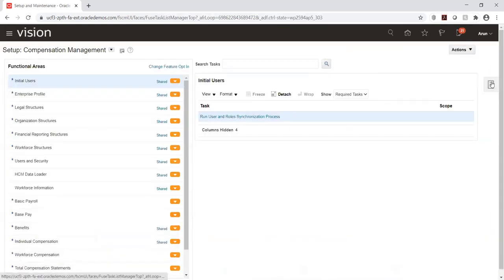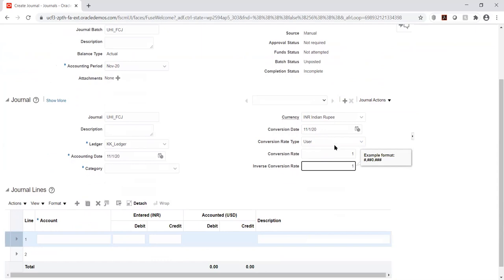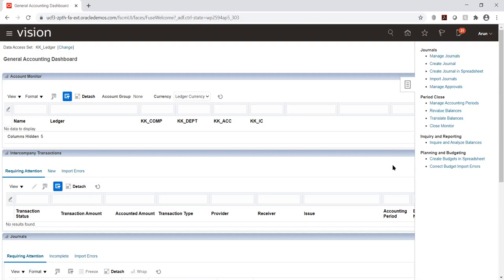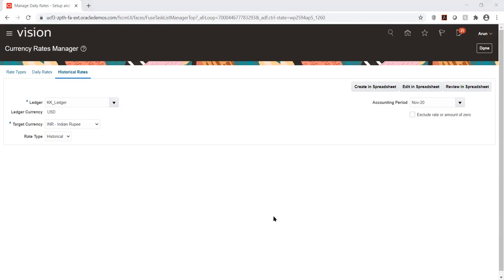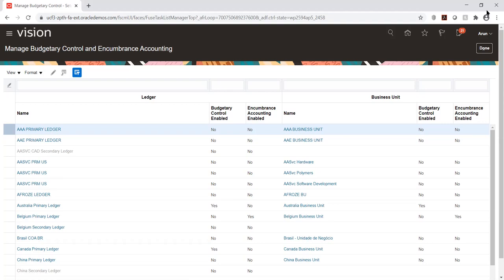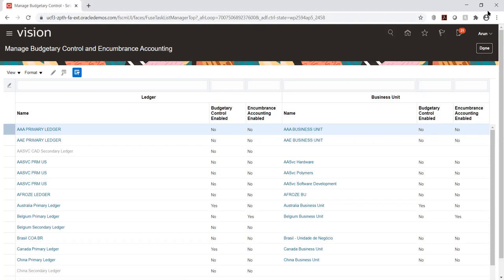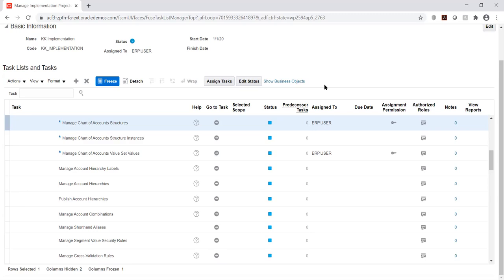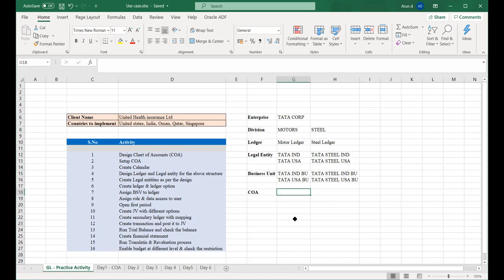Oracle Fusion GL Clarifications